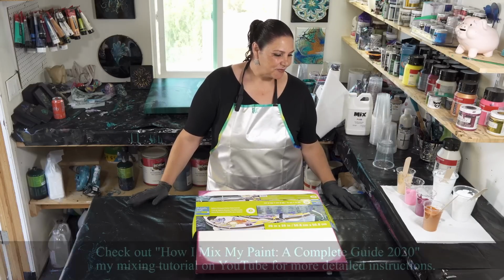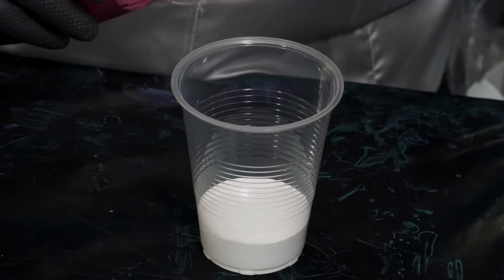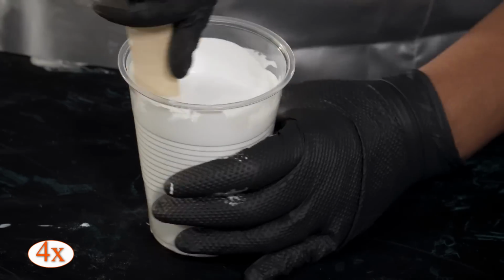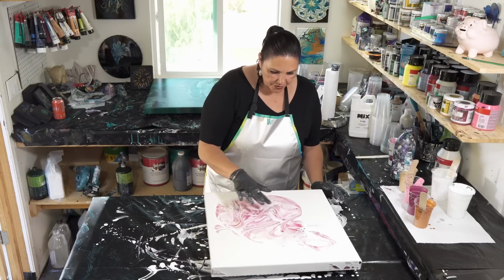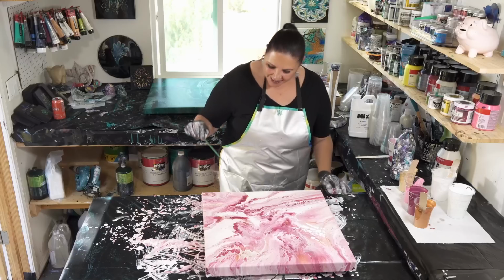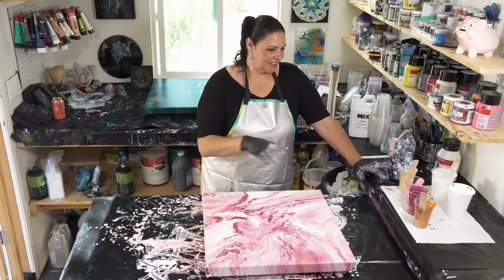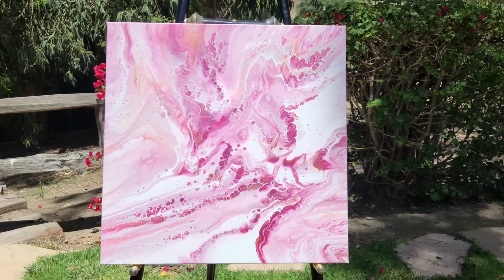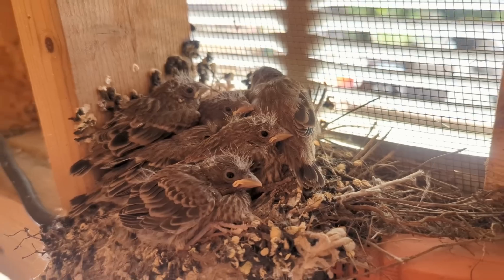Berry Parfait 🍓Sandwich Mini Collab with Brian's Upper Valley Artistry! Fun & Easy Pour!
Hello my Beautiful People! Welcome to a gorgeous Summer day in the garden! My friend Brian from Brians Upper Valley Artistry and I were talking about Sandwich Pours and how much fun they can be, and we decided to do an impromptu mini collaboration!

I'm using a 20x20 inch gallery wrapped canvas from Artist Loft.

I'm been looking at some of the paints that I first bought and have been trying to use things I have that I haven't used for a while. I found these two beautiful colors from DecoArt: Berry and Soft Gold.

Colors:

Metallics
 - Berry
 - Soft Gold

Amsterdam
 - Quinacridone Rose
 - Bronze
 - Titanium White

Pouring Medium:
Mix Pour
Water
(to order Mix, email Krista at

My paints are mixed as follows:
I start with 2 ounces of Mix in a 16 oz cup. I add an ounce or 2 of paint (depending on the paint), then stir to combine. Then I add more Mix Pour, between 6 to 10 ounces. I stir it well and then check consistency. If I want the paint thick I am usually done, because Mix is a lovely creamy, thick consistency.   If the technique I'm doing calls for thinner consistency,  I start to add a little water at a time, about a teaspoon or so. Stir well and check again,  then repeat as needed. Once it's the correct consistency,  I'm ready to pour with it.

The recommended ratio for Mix to paint is 6:1

A Sandwich Pour is fairly easy, and is a great way to use up small amounts of paints.

I pour about 2 ounces of white into my 16 oz cup, then drizzle the other colors on top of that in much smaller amounts.  I then add more white paint on top, sandwiching the colors between the layers of white.
 Then I think that that's a lot of white,  so I decide to add another thin layer of Berry and Bronze,  and add more white after that..
now it looks like a Parfait! 🍨

I Flip the cup onto a white basecoat and move it around the canvas to create movement.  It's very pretty already!

I tilt it out to cover the canvas, and am happy with the composition for the most part. I see a few long cells that I would like to change a bit so I experiment with my Sarah Mack Smack Stick. I had already tilted out the canvas though,  and there was not a lot of paint to play in. I add a few embellishments with my finger and then I'm done.  I really like this piece!

It dried very quickly,  because it has been very warm here, 90° +..   this is why I tilted to stretch the paint and only leave a thin layer on.
Leaving a lot of paint on your canvas can cause problems because the surface of the paint will dry quickly. Dry paint co
contracts and then causes the paint underneath to literally crack or split..

In the warmer months you can add a small amount of Golden GAC800 to your paints. GAC800 increases the drying time of the paints and prevents them from cracking that way.

I really like the way this Sandwich/Parfait came out! The bold Metallic Berry shines thru in beautiful cells and streaks, creating a very floaty ethereal feeling.
(This technique also creates a beautiful background for using stencils!)

I encourage you all to try a Sandwich Pour, they are lots of fun! Let me know how it goes!

Thanks for joining us today, I hope you enjoyed both of the videos!
Are there any color combinations you would like to see me try with a Sandwich Pour?

Please hit that Subscribe button if you want to see more of what I post, and hit the Like button for the videos.. it really does help me grow my channel.

Thank you so much for being here with us today!   I hope you all have an amazing day!

ps- I don't know what kind of birds they are, but that kind sing in the garden all the time. The babies have been a joy to watch ❤️